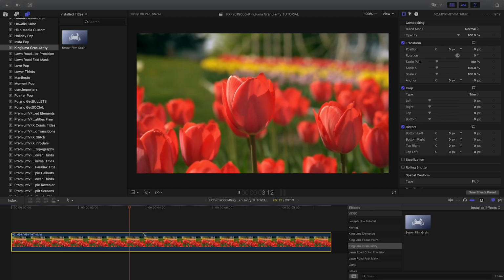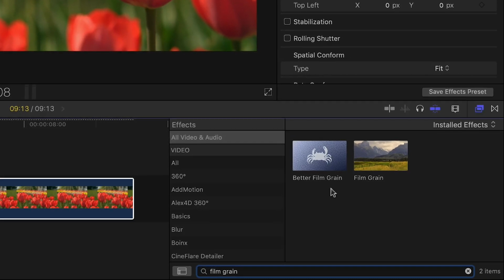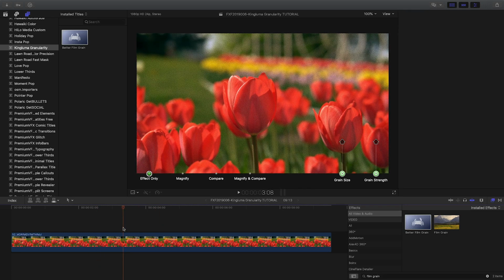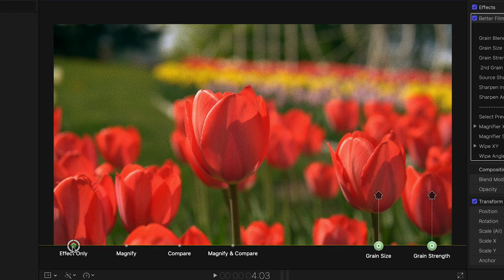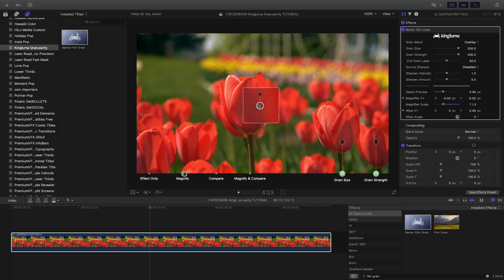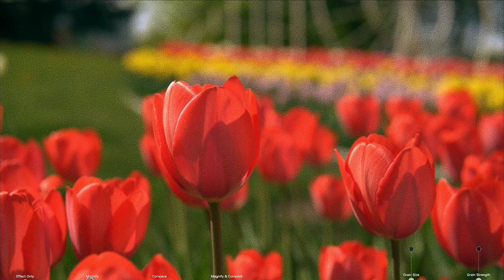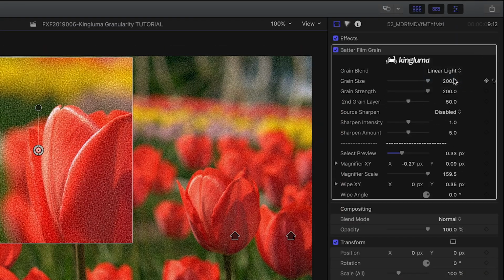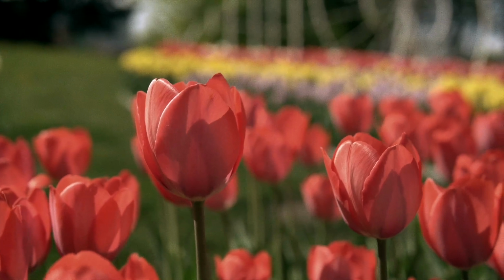Better Film Grain Effect for Final Cut Pro - Granularity Tutorial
Granularity for FCPX is a realistic film grain simulation that lends a warm, organic look to your video. Granularity will also help you minimize banding and compression artifacts. Available exclusively for Final Cut Pro.